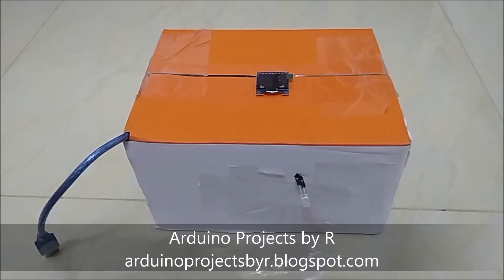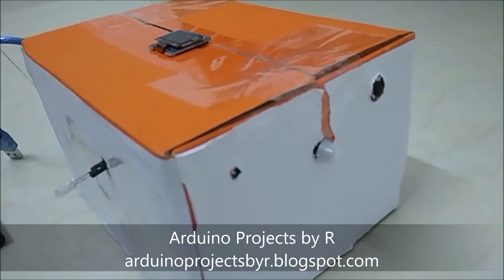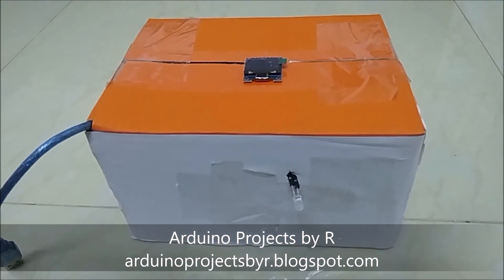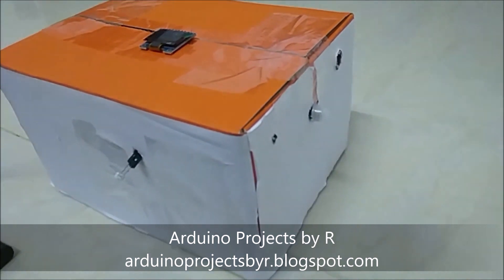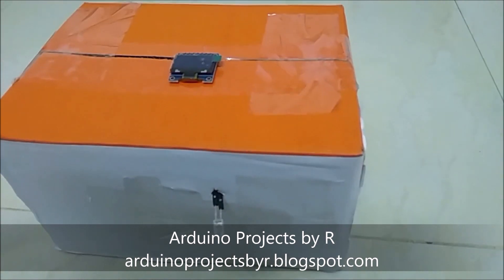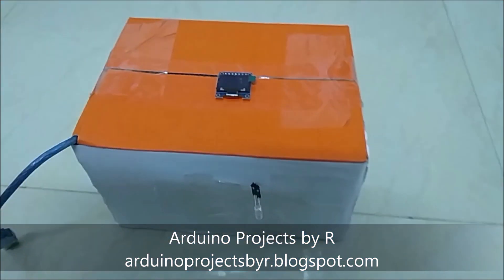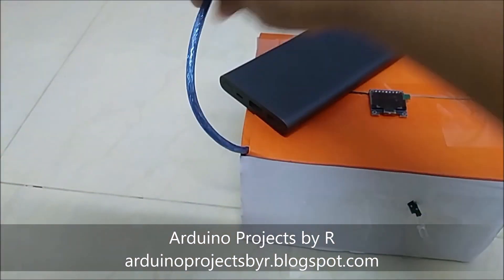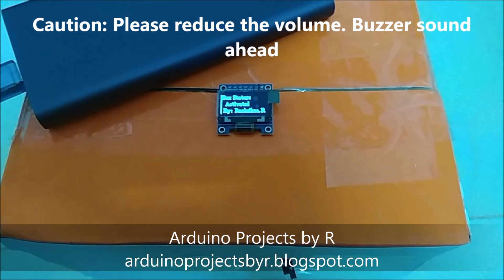Human detection box - Version 2.0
Hello everyone!
Today I am going to present the second version of my human detection box.